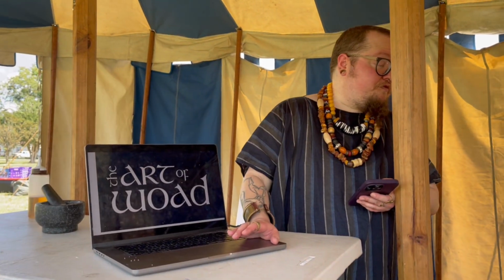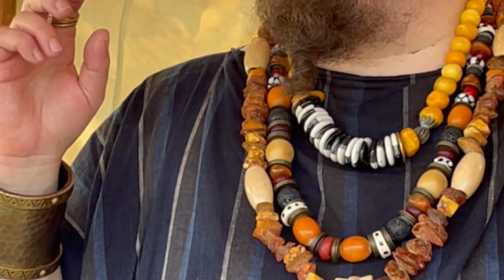Atlantia’s Fall University 2024 hosted by the Canton of Tear Seas Shore, Barony of Hidden Mountain